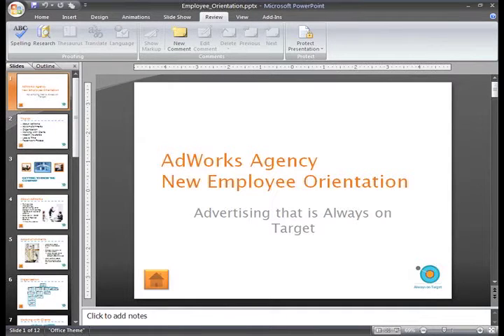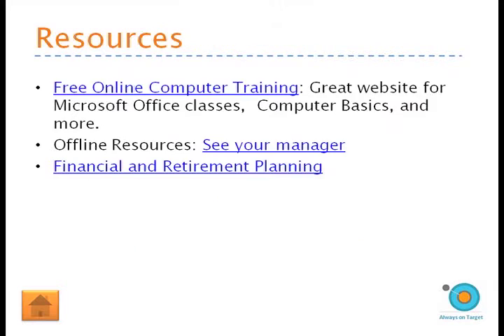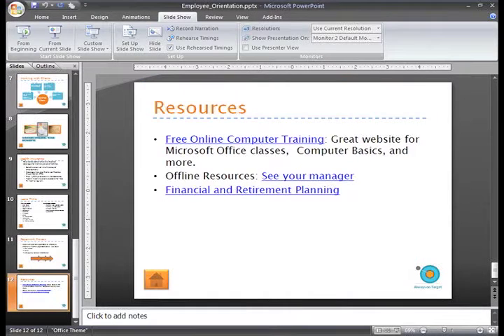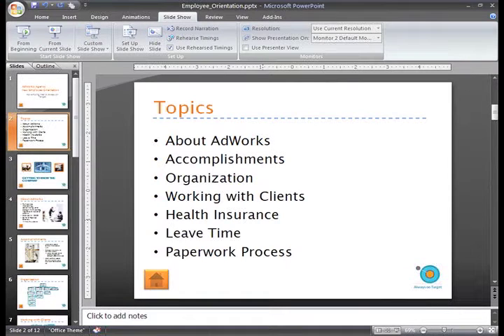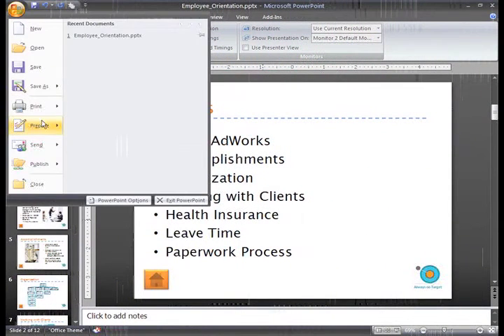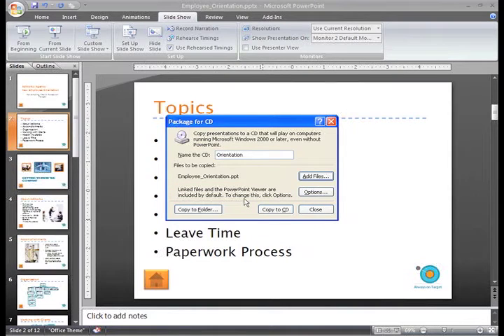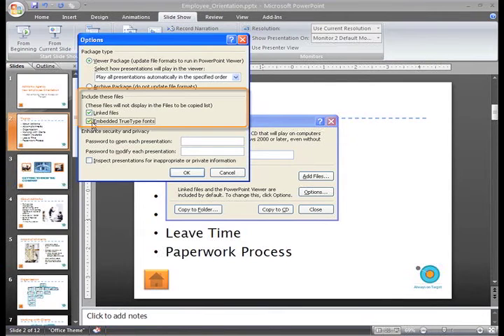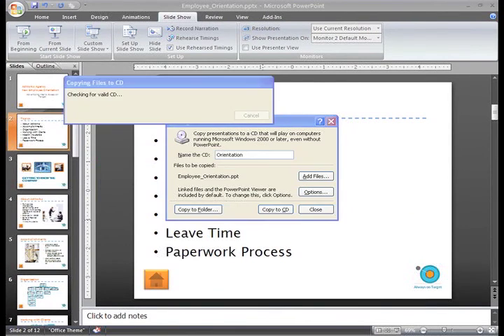PowerPoint 2007: Finalize Your Presentation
In this video, you’ll learn more about finalizing your presentation in PowerPoint 2007. for our text-based lesson.

This video includes information on:
• Viewing a presentation in Slide Show view
• Changing slide show options
• Packaging a presentation on a CD